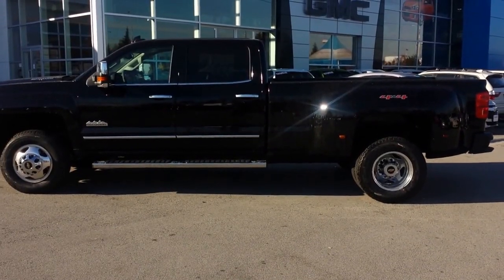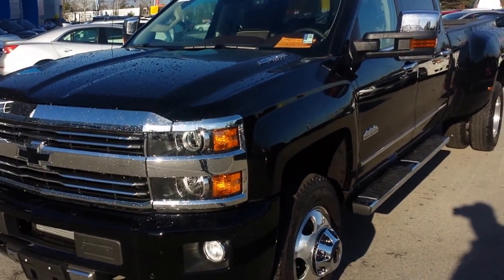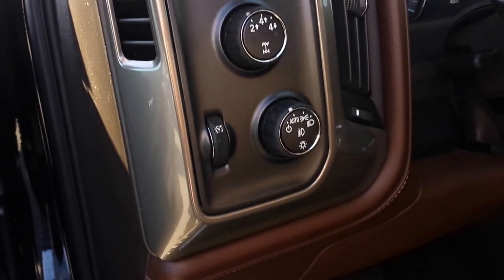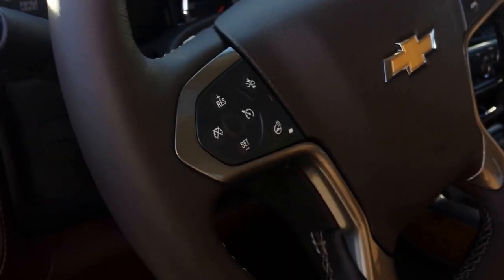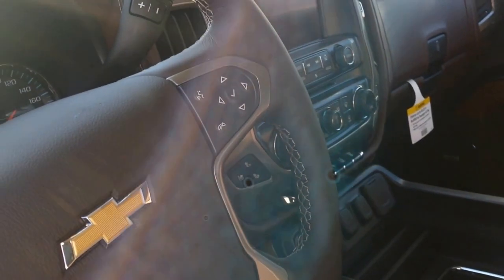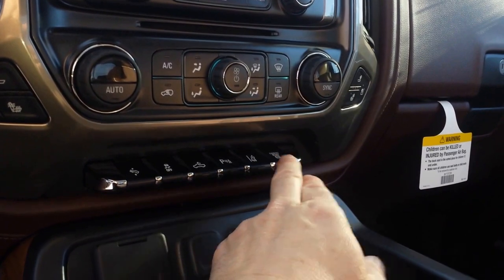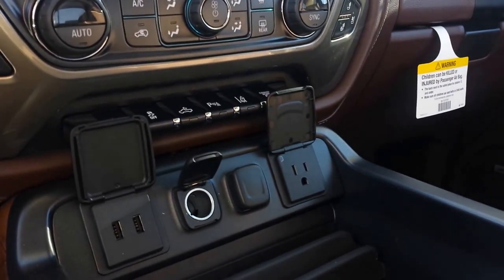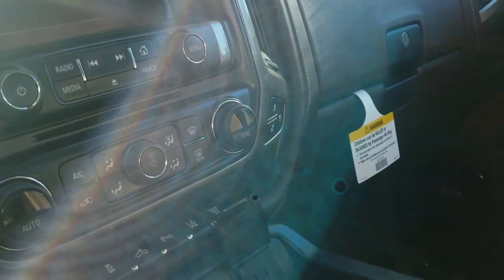2016 Chev High Country Dually 3500HD--Truck Hunter BC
Pulling Beast up to 23000 lbs 5th Wheel this is a Beautiful truck with every option but DVD 4G WiFi enabled!!